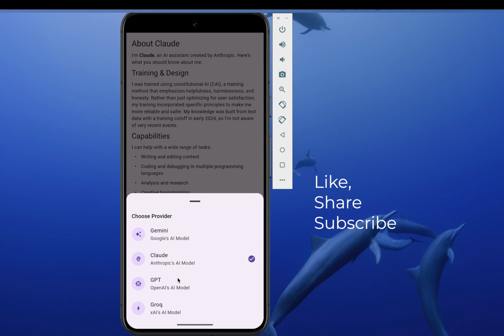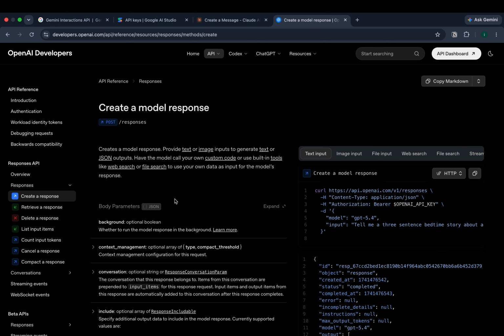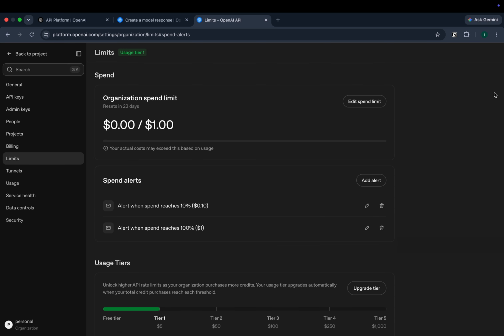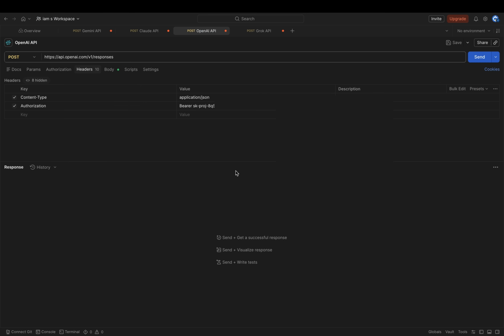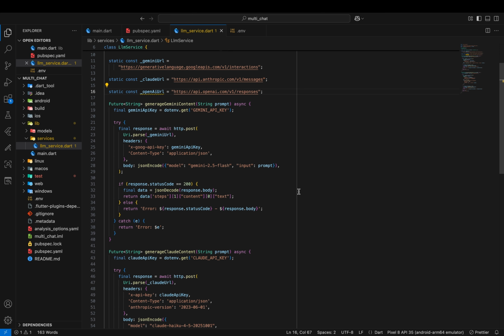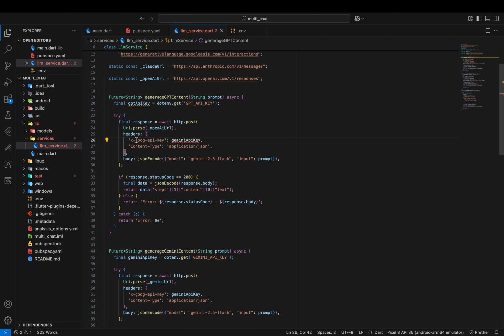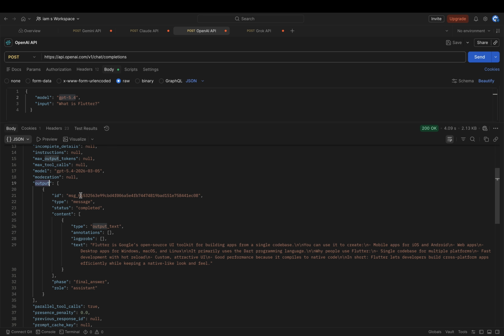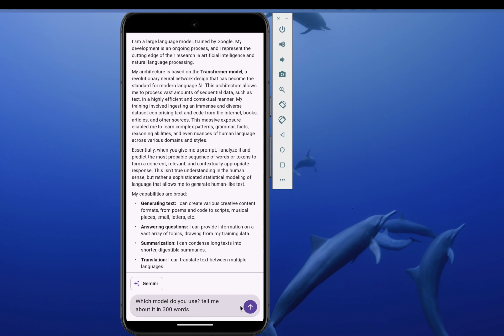OpenAI API Integration In Flutter | Part 6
In Part 6, we’ll integrate the OpenAI API into our Flutter AI Chat App and add OpenAI as another AI provider alongside Gemini, Claude, and Grok.

In this tutorial, you’ll learn how to:

Set up the OpenAI API
Add your OpenAI API key
Configure the API request
Send prompts to the OpenAI API
Handle the API response in Flutter
Integrate OpenAI into the existing provider architecture
Display the AI response in the chat app

By the end of this video, our Flutter AI Chat App will support multiple AI providers from a single interface.